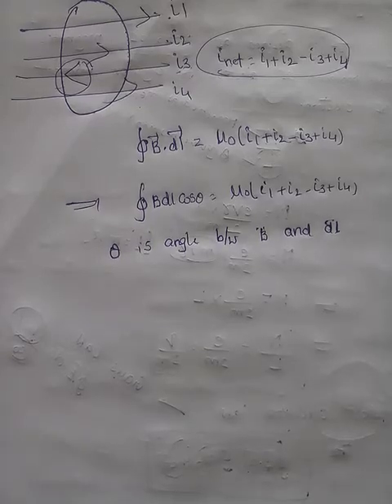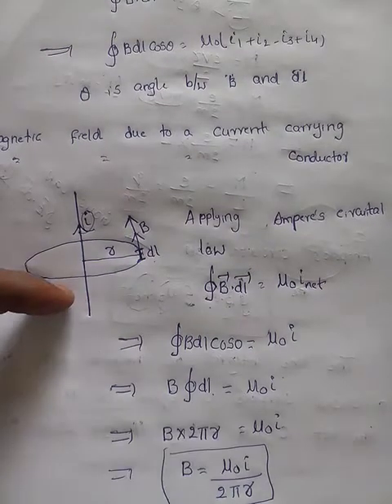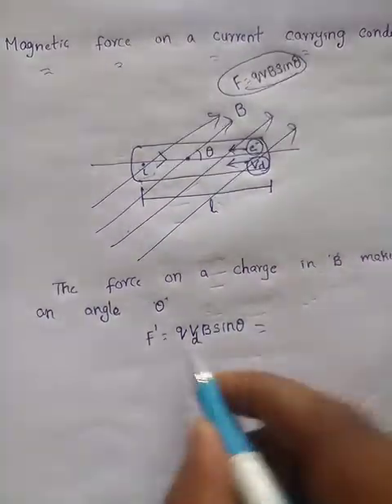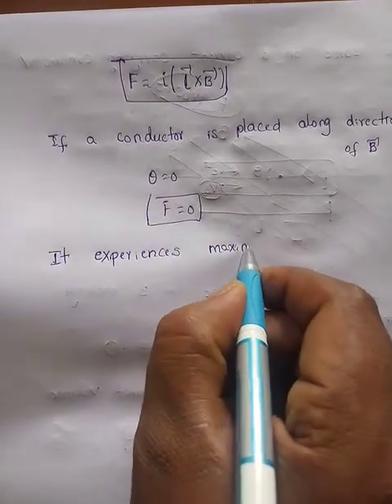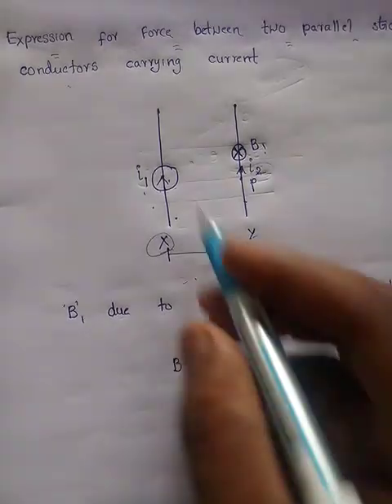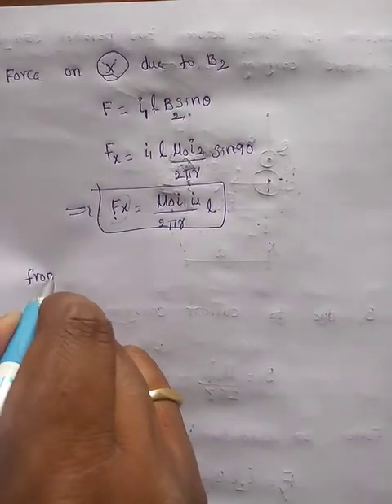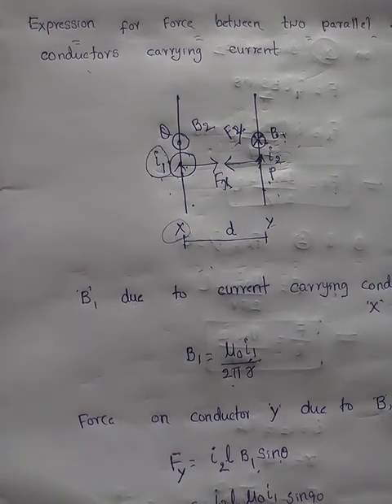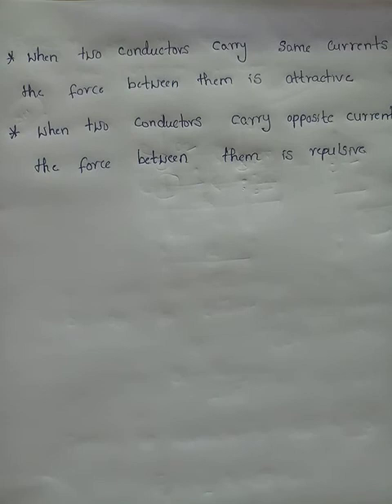Moving charges and Magnetism part6